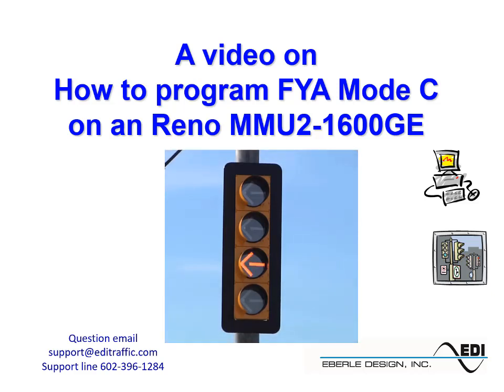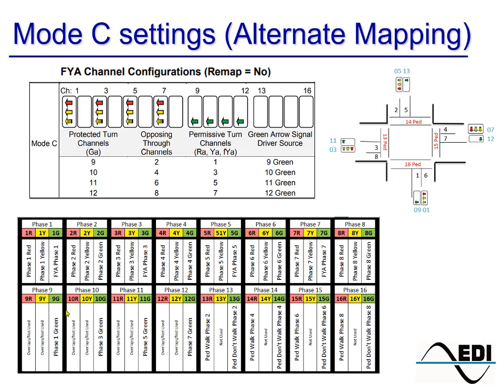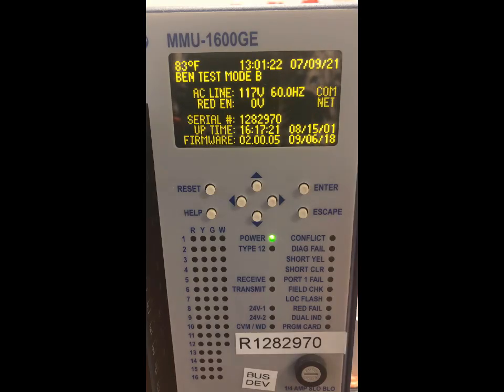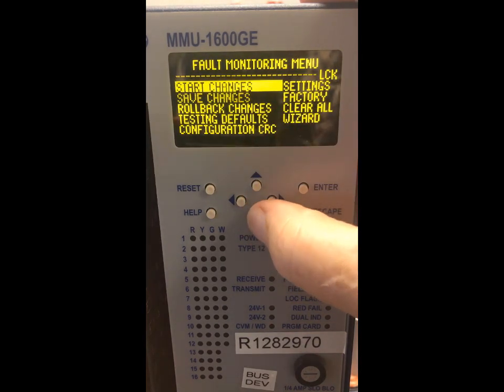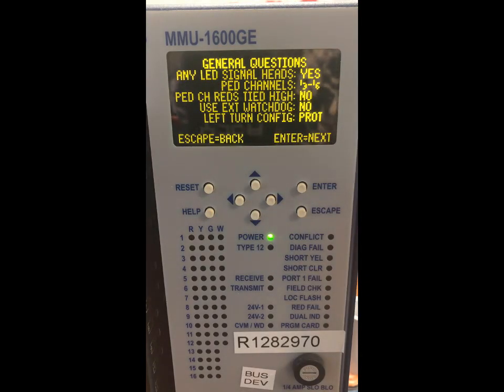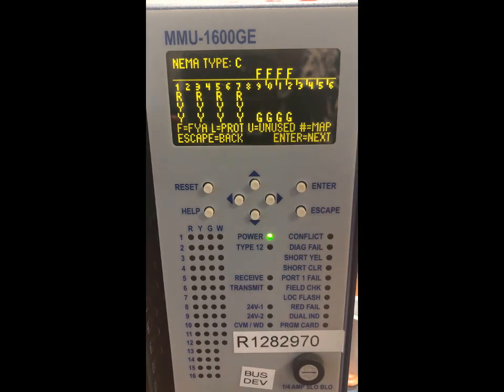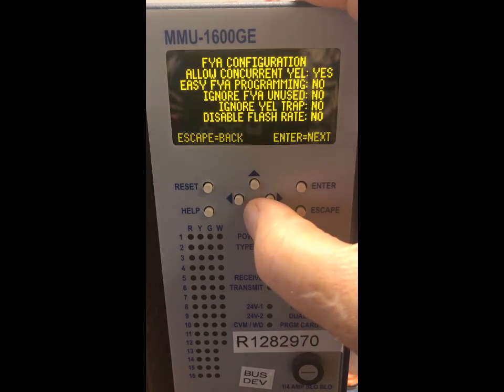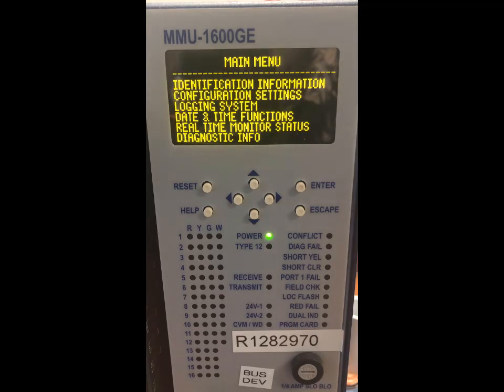Program Flashing Yellow Arrow Mode C On The MMU2-1600GE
How to program FYA Mode C on the Reno MMU2-1600GE.